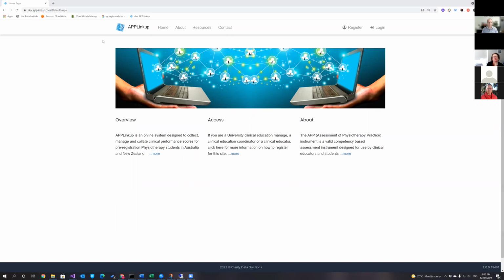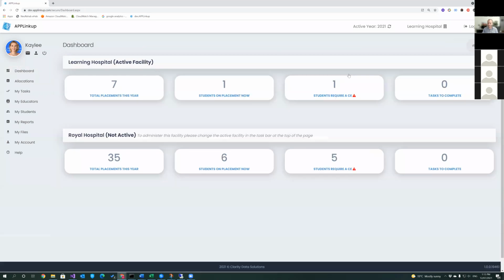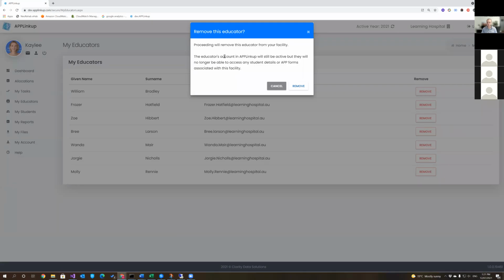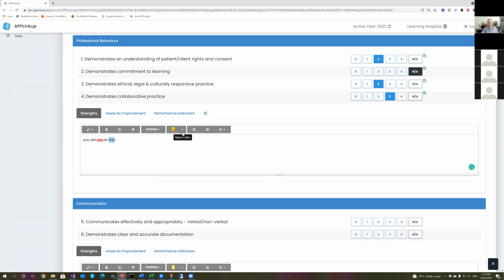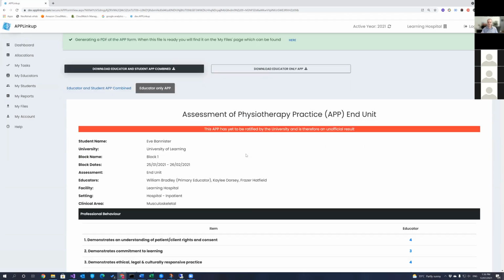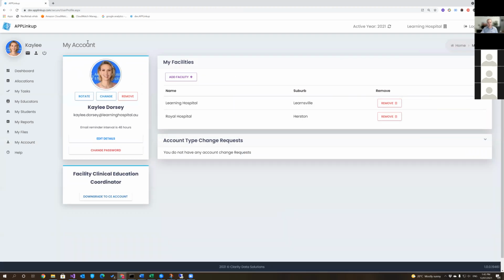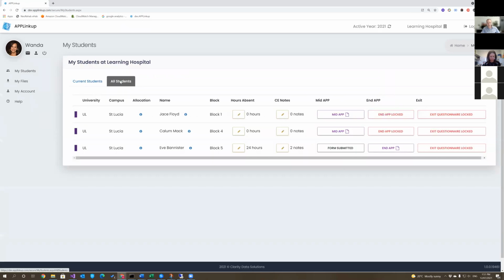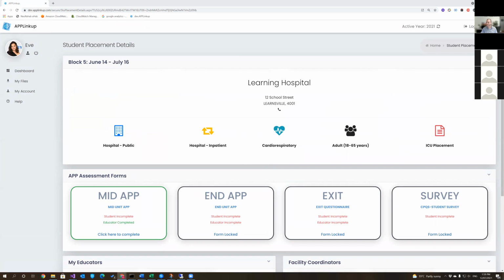APPLinkup 2021 FacCEC Training